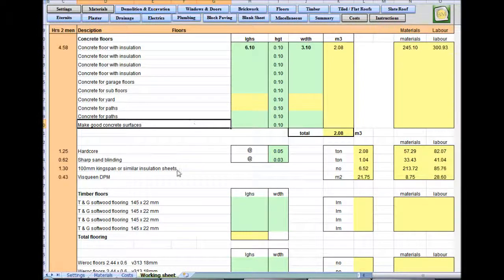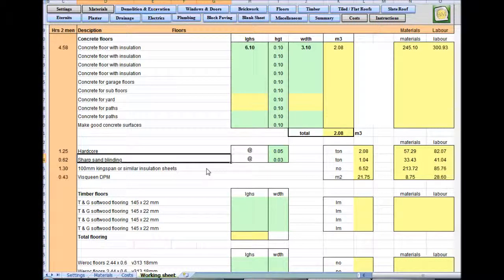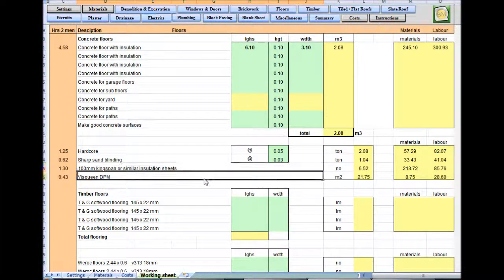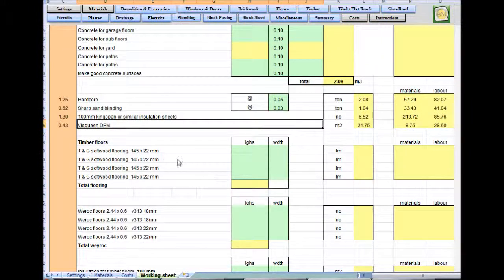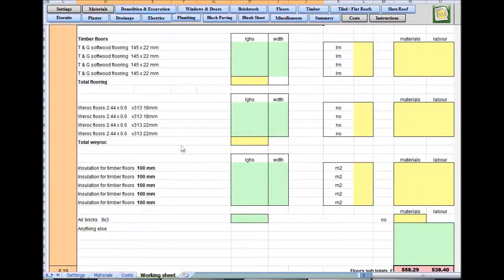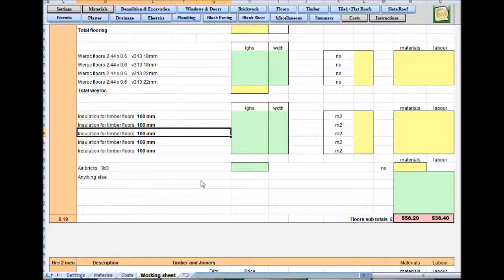Builders Mate Estimating Software - Floors Tutorial 4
Learn how to use the Floors page of Builders Mate Estimating Software from the creator Kevin Snowdon. Click more info for links to the website and other handy stuff.

Our mission to provide affordable, accurate builders estimating software for the general builder steps to a new level with the latest release. A must for general builders, selfbuilders, roofer, joiners, bricklayers, and more.